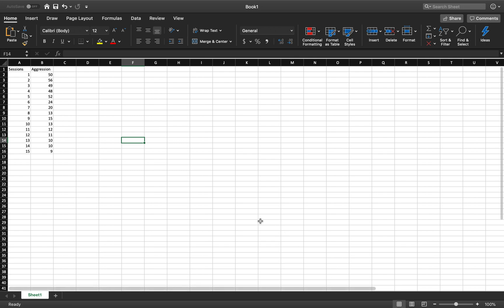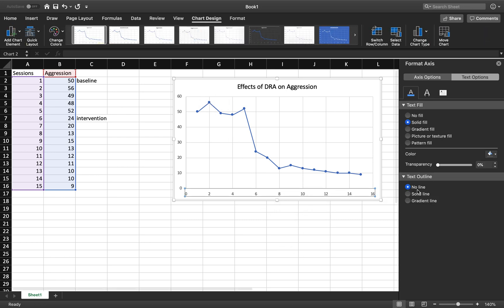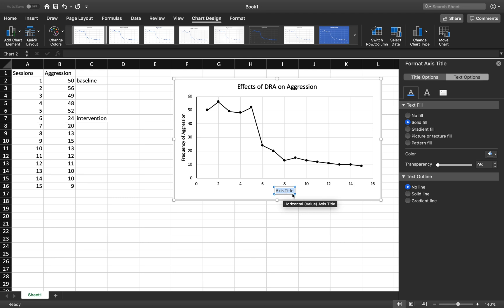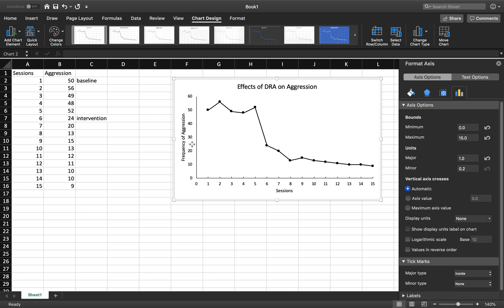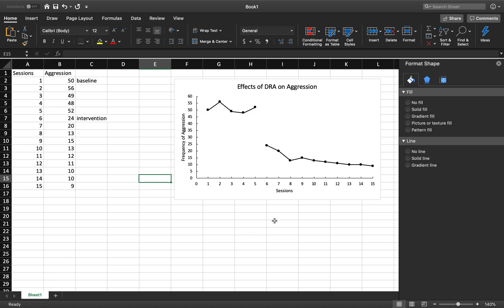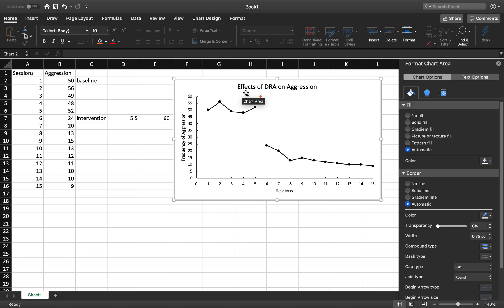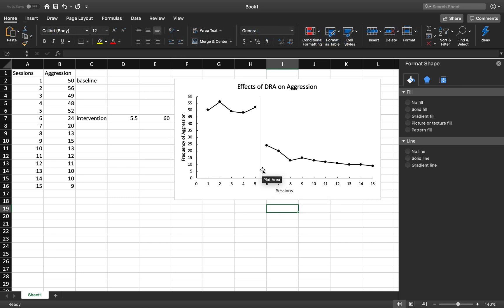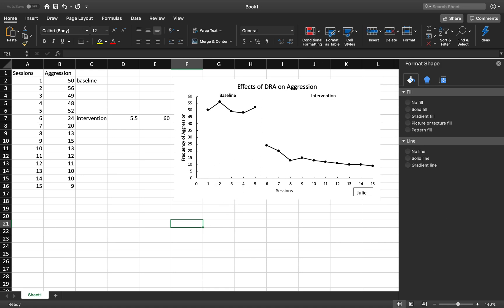Graphing Tutorial: Simple AB Design APA Format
AB design graph done in APA format on a Mac